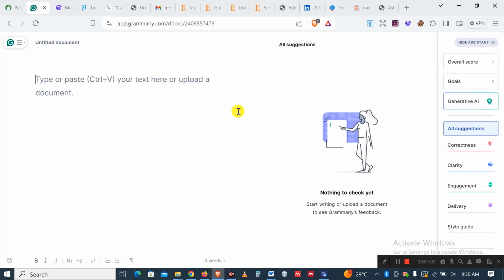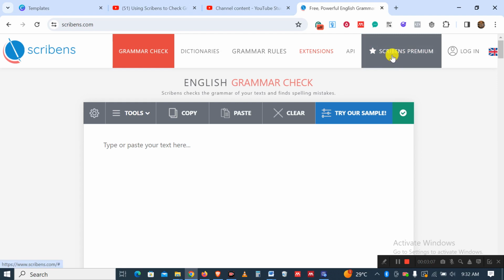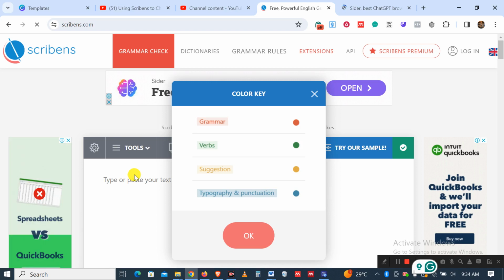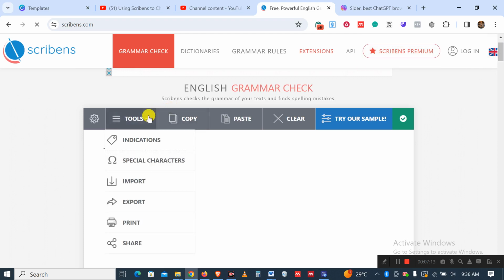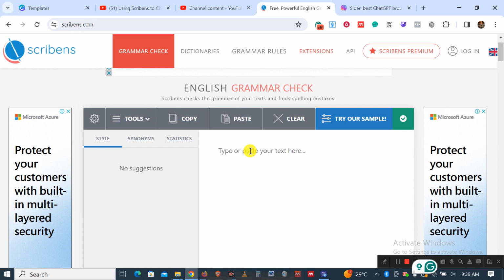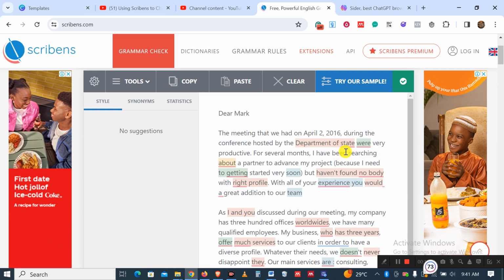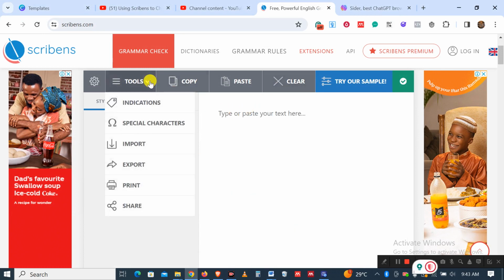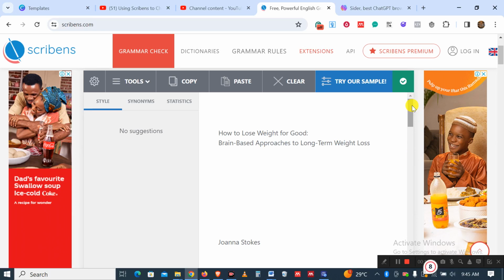Scribens Vs Grammarly||2024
Scribens and Grammarly stand out as two leading options in grammar checkers, each offering unique features and functionalities. But which one is the right fit for your writing needs?

In this video, we delve into a detailed comparison between Scribens and Grammarly, providing insights to help you make an informed decision.

🔍 Understanding Scribens:
Scribens is a powerful online grammar checker that boasts advanced proofreading capabilities. It offers grammar correction, spelling checks, punctuation suggestions, and style improvements. One notable aspect of Scribens is its multilingual support, making it a handy tool for users writing in various languages.

📝 Exploring Grammarly:
On the other hand, Grammarly is a household name in the world of writing assistance tools. Known for its intuitive interface and robust grammar-checking algorithms, Grammarly goes beyond basic corrections. It offers contextual suggestions, tone adjustments, plagiarism detection, and integration with various writing platforms, including Microsoft Word and Google Docs.

🔎 Head-to-Head Comparison:
This video will compare Scribens and Grammarly, including accuracy, user interface, pricing plans, integration options, and additional features. By examining these factors, you'll better understand how these tools stack against each other.

🛠️ How to Use Scribens & Grammarly:
Furthermore, we'll provide a step-by-step tutorial on how to use both Scribens and Grammarly effectively. Whether you're a student, a professional writer, or anyone looking to enhance their writing, this guide will walk you through leveraging these tools to elevate your content.

Ultimately, the choice between Scribens and Grammarly depends on your specific requirements and preferences. While Scribens may excel in certain areas, Grammarly might offer a more comprehensive suite of features for others. By the end of this video, you'll know to decide which grammar checker suits your needs best.

🎬 Don't Miss Out:
If you're ready to take your writing to the next level and want to decide between Scribens and Grammarly, watch this video! Let's master the art of writing together!